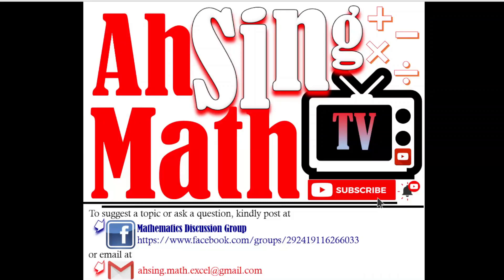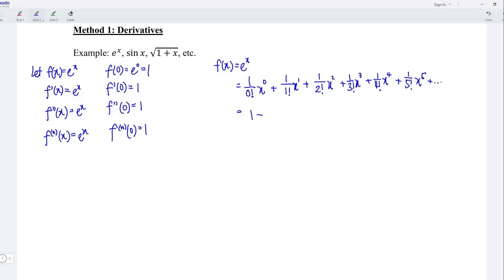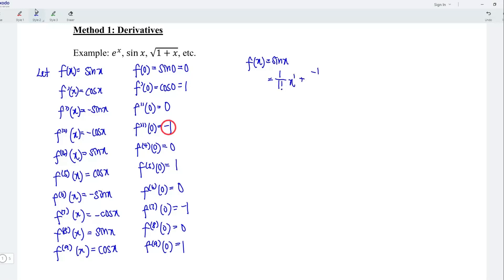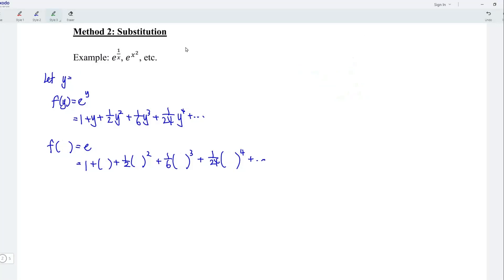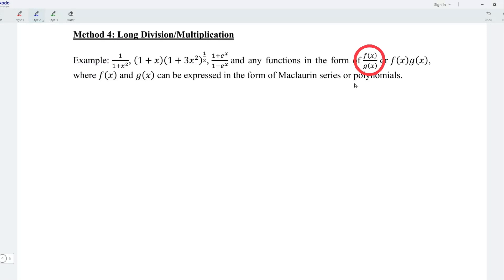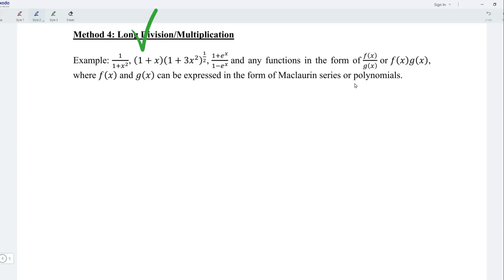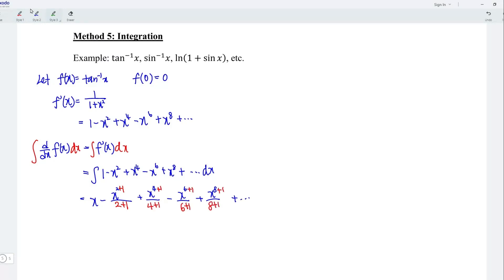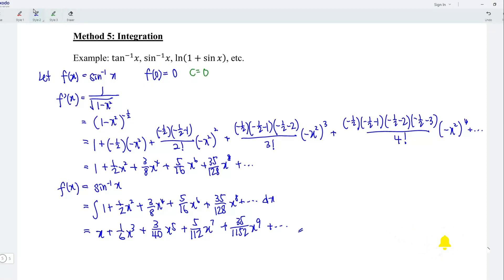Maclaurin series 🔥 How to find Maclaurin series for a function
All methods of solving Maclaurin series.
How to expand a function as a series?
Maclaurin series of e^x, sin x, tan^-1x, sin^-1x.
Find the Maclaurin series of a function by using Binomial theorem.
The Binomial expansion of a function.